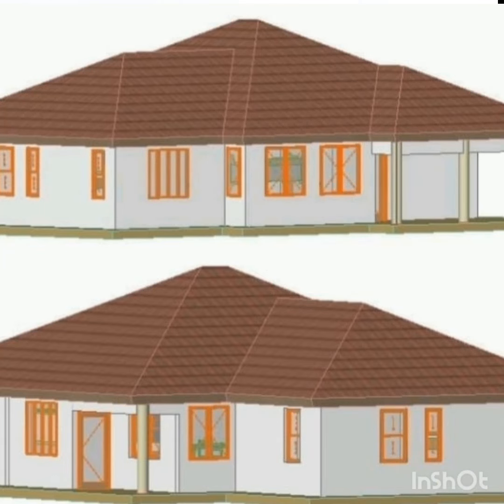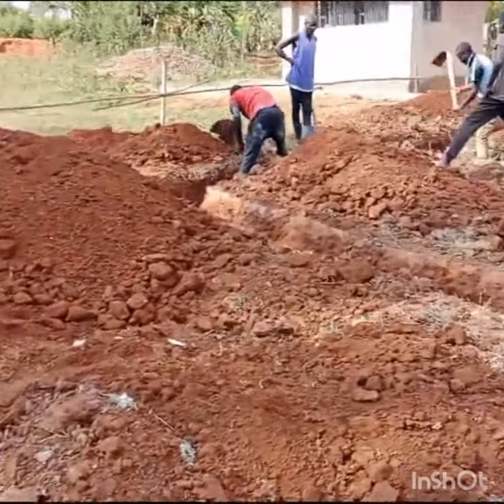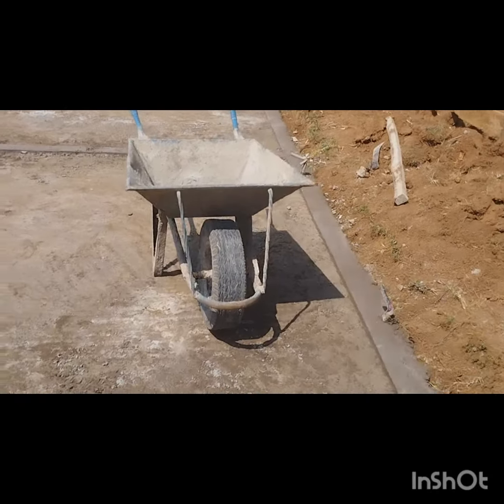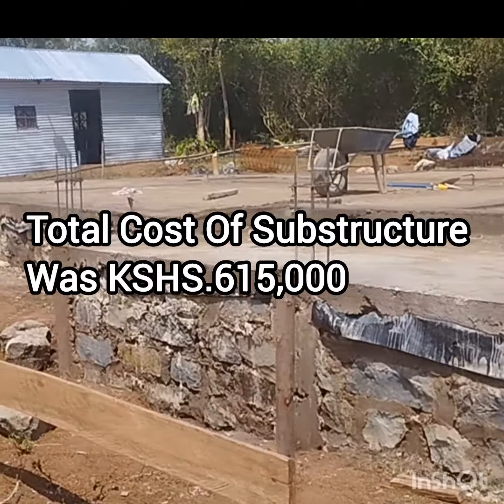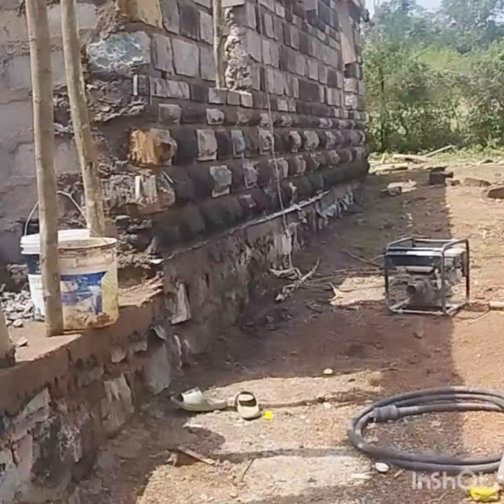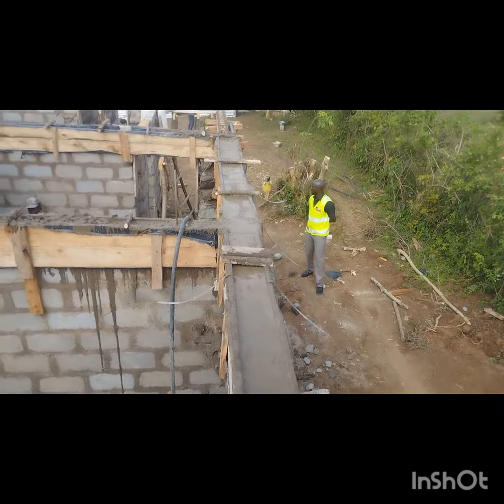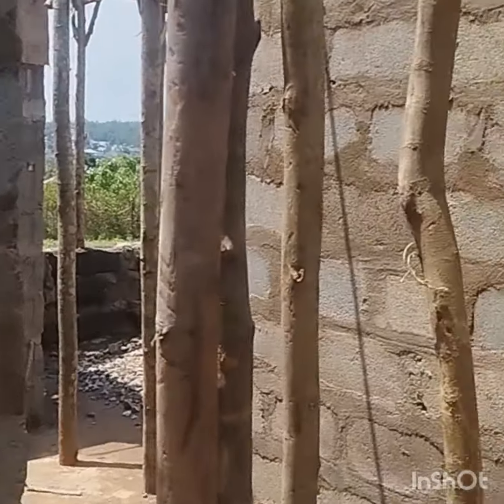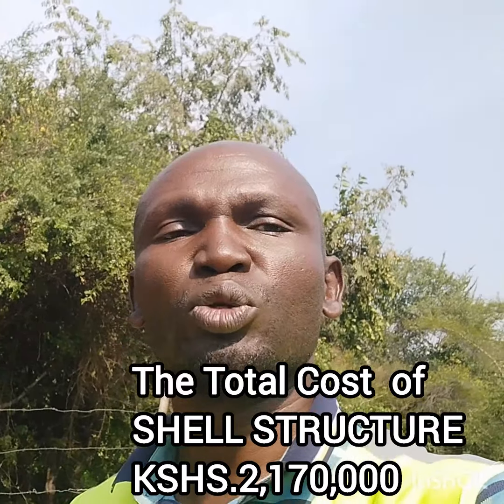Building a 3-Bedroom House in Stages? Budget Breakdown & Tips!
Are you considering building a 3-bedroom house but unsure how to budget effectively? In this video, we break down the costs associated with constructing a home in stages, providing you with valuable insights and tips to manage your finances wisely. Join us as we explore the different phases of building your dream home, from initial planning to the final touches. We'll discuss essential factors that influence your budget, including materials and labor. You'll learn how to prioritize your spending and make informed decisions that align with your project goals. Whether you're a first-time builder or looking to expand your real estate investment portfolio, this video is packed with practical advice and real-life examples to help you navigate the building process with confidence.